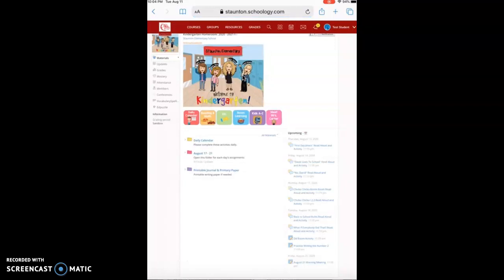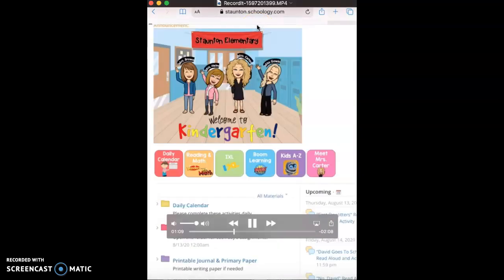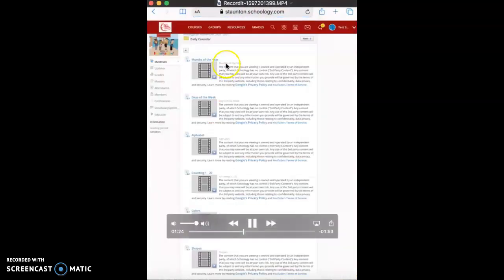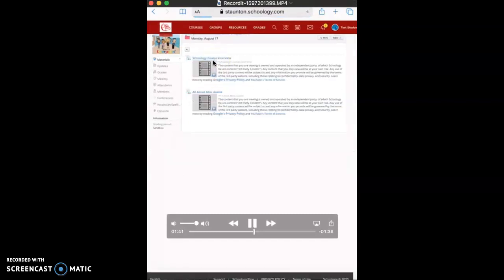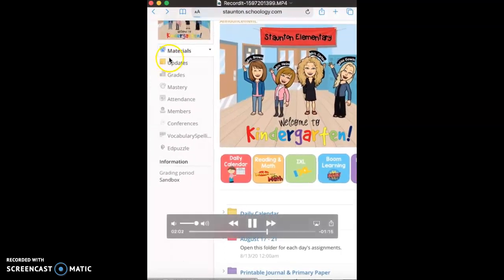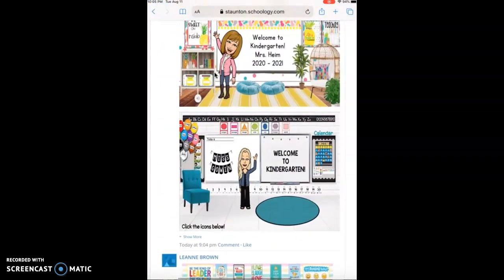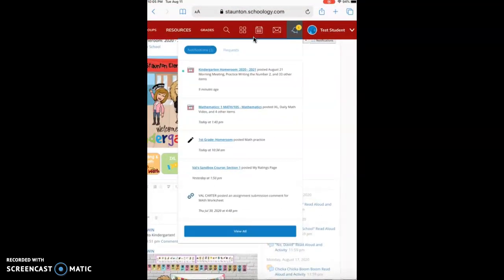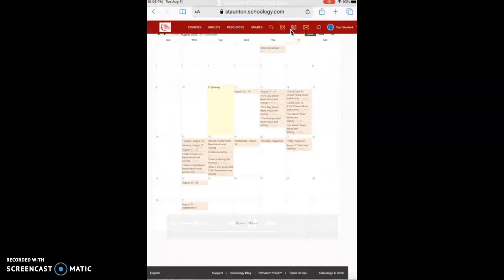How To: Navigate Schoology